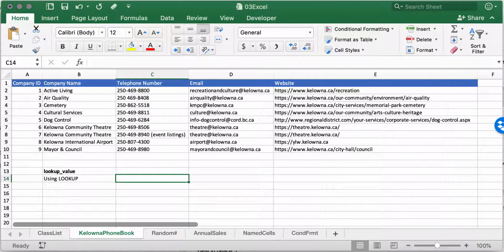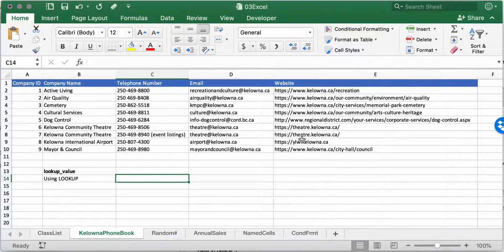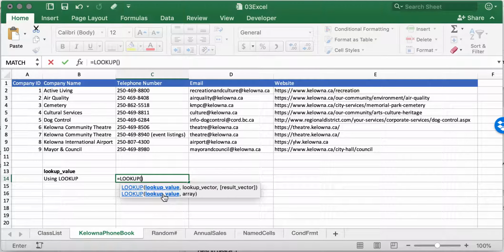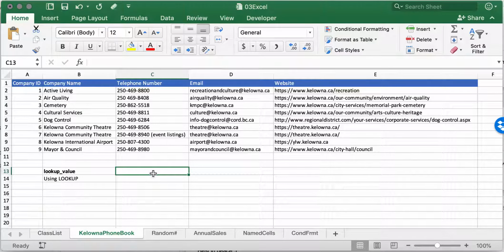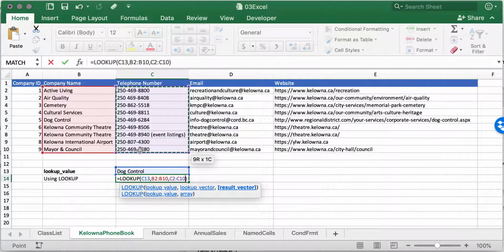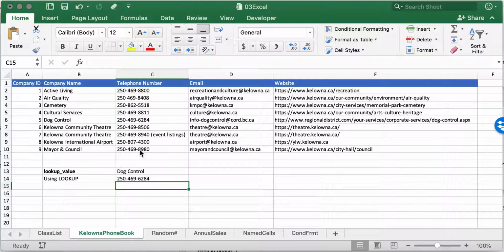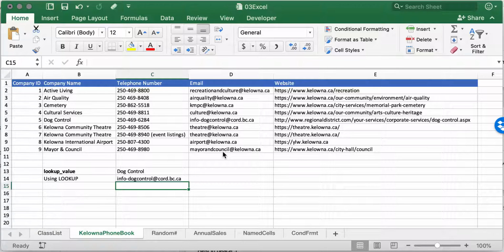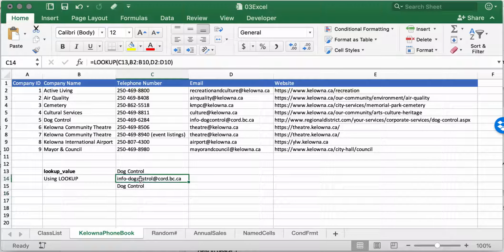Excel Lookup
The video demonstrates how to use the LOOKUP function in Excel.